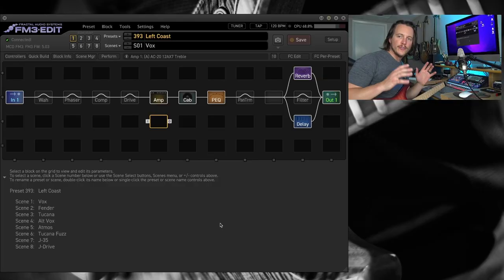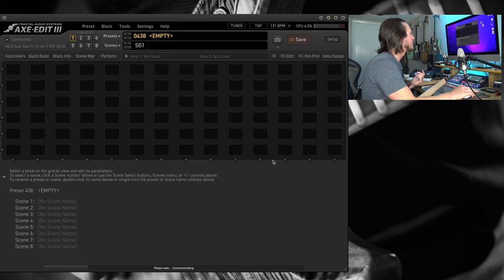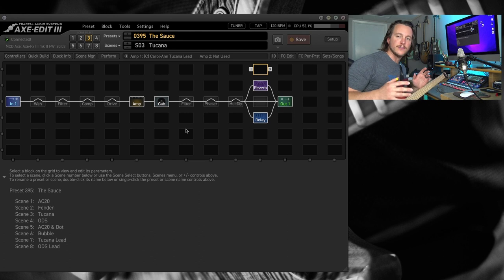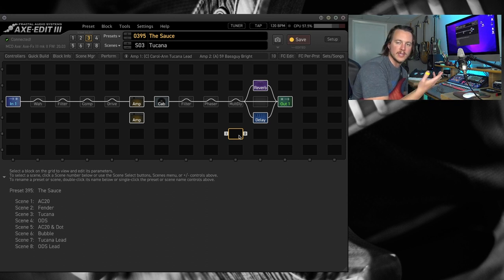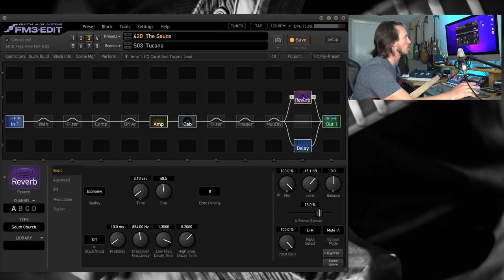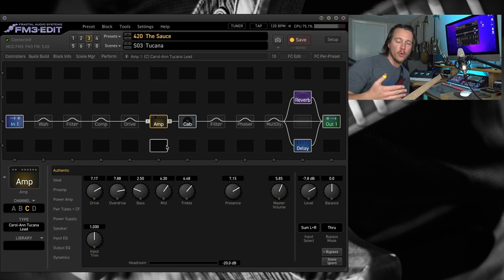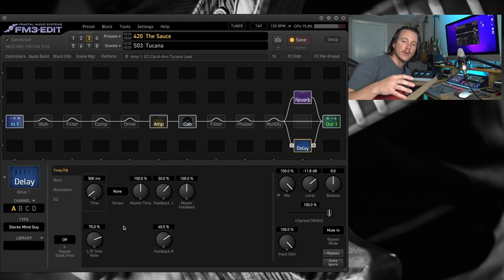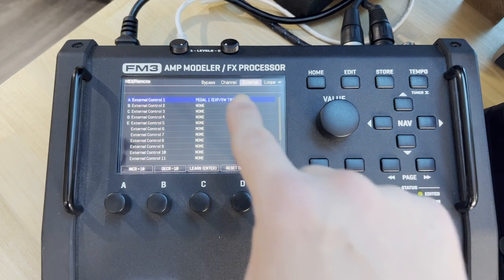Tips for Transferring Presets (Axe-FX III, FM9, FM3)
Grab the Fractal Favorite Amps and Cabs Guide...

Using the same preset across different Fractal units is great. For example, when touring, I use my Axe-FX III as my main rig and my FM3 as my backup should anything go awry. Using something like the FM3 for rehearsals and then the larger Axe-FX for the show is another great case-use. While the sound may be nearly identical, there can be some quarks when transferring the same preset between these devices.

THE SOCIALS...